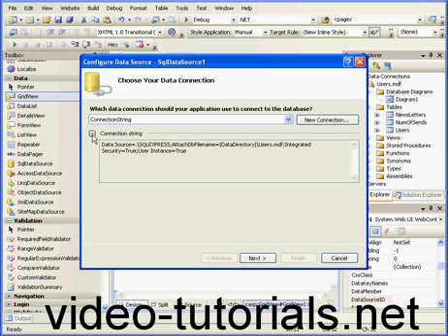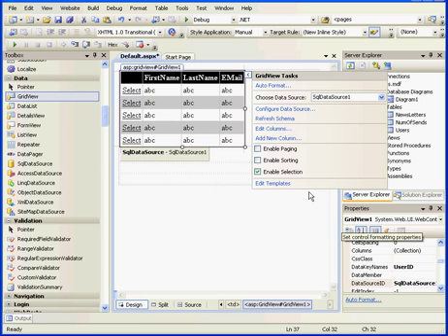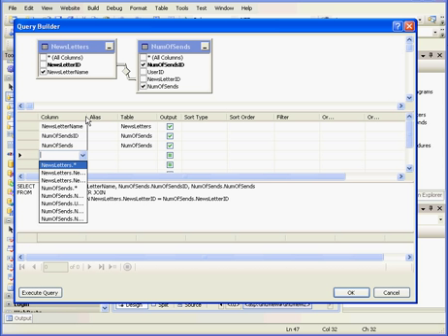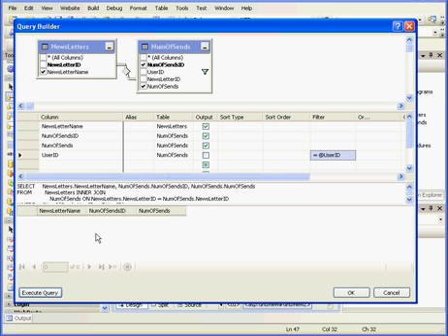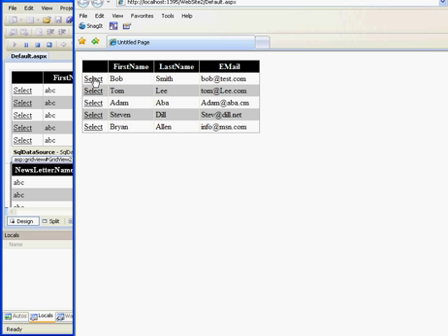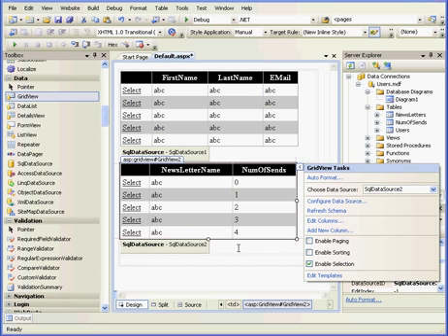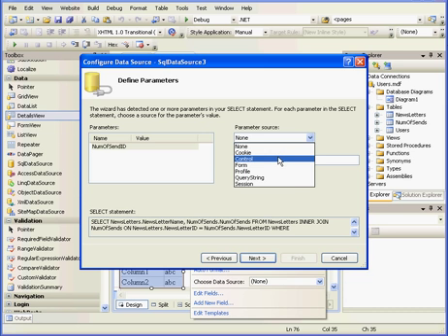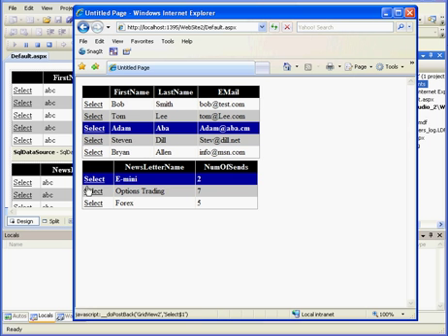Visual Basic tutorial: Relational DataBase Part2/2